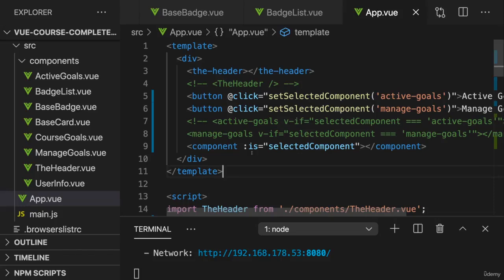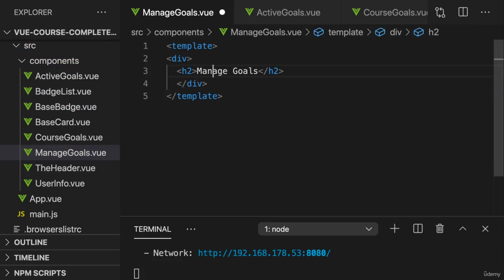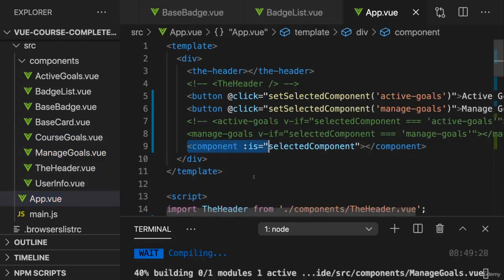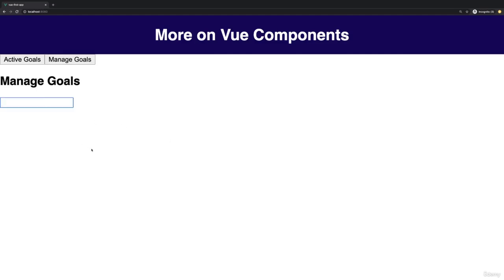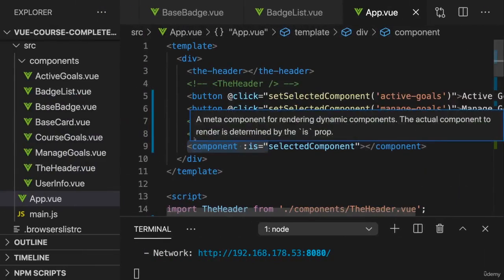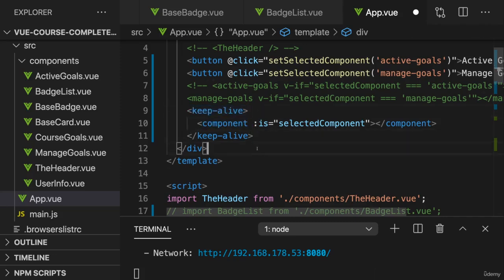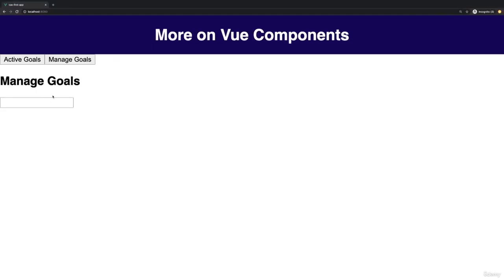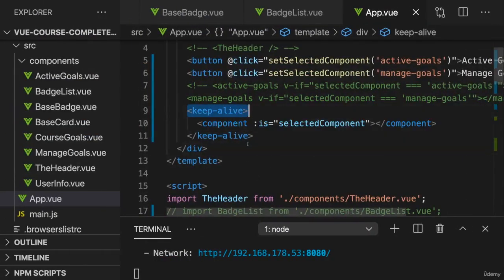102 Keeping Dynamic Components Alive